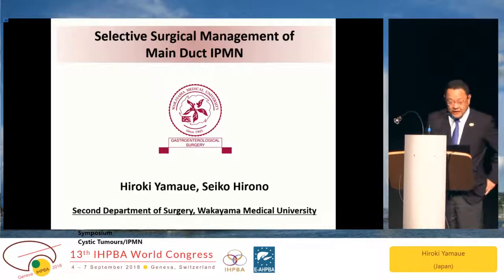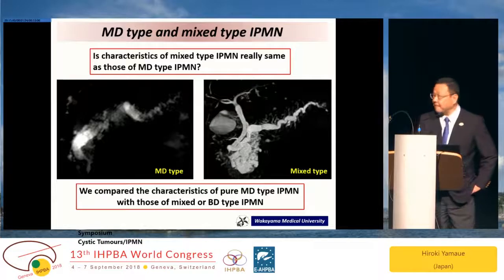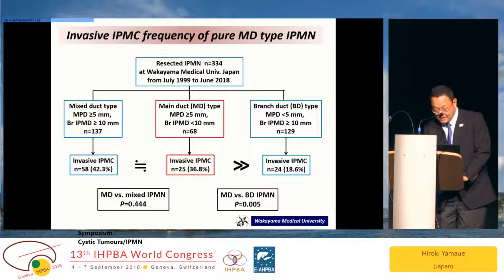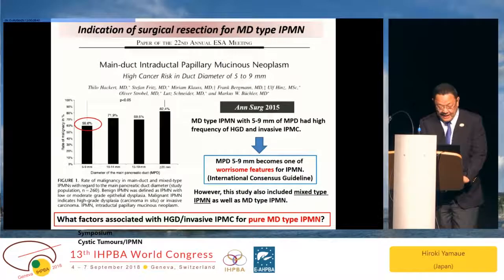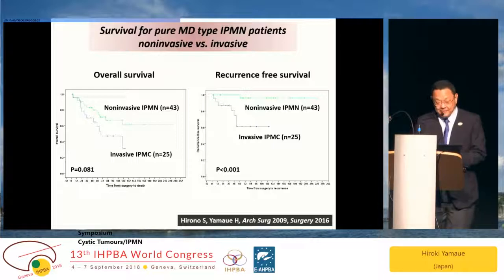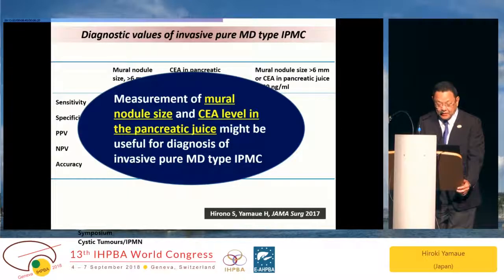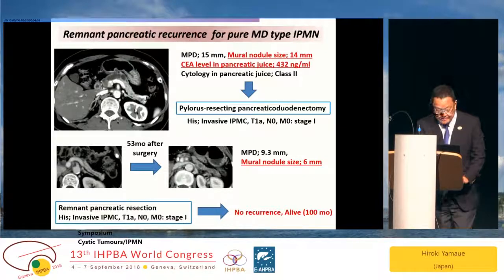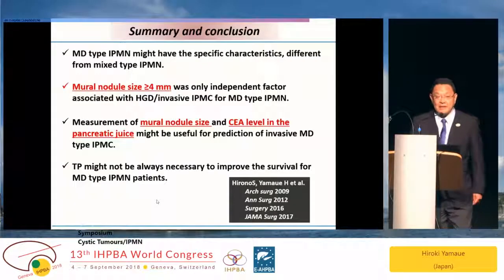SYM01.5 Cystic Tumours/IPMN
Selective Surgical Management of Main Duct IPMN
Hiroki Yamaue - Japan